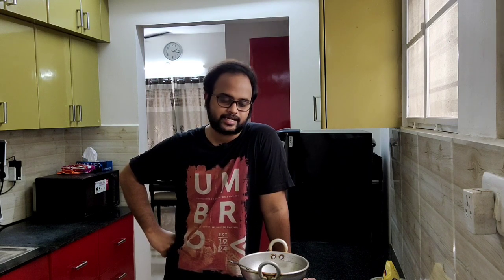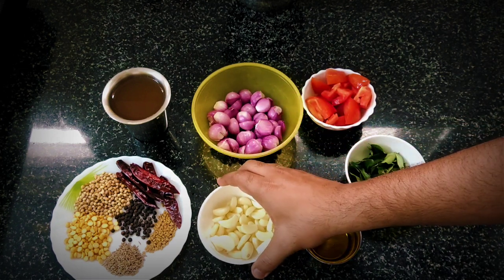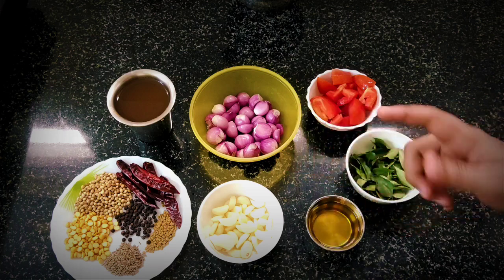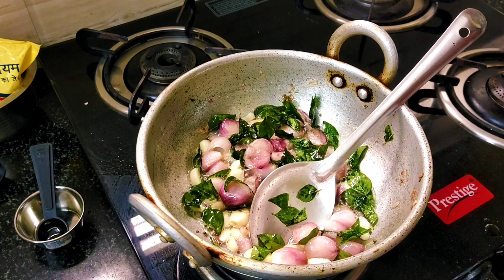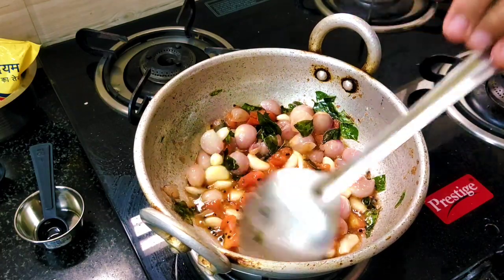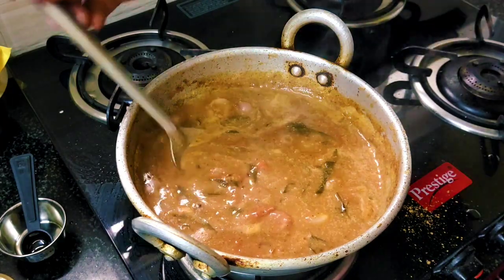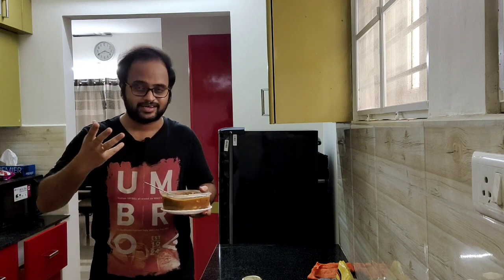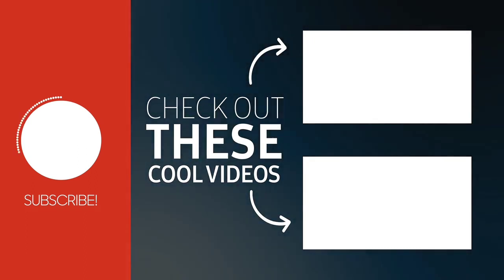பூண்டு குழம்பு செய்வது எப்படி/Poondu kulambu in tamil/Chettinad Poondu kulambu recipe Poondu kulambu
Poondu Kuzhambu is a tangy and definitely a very flavorful recipe from Chettinad cuisine. This delicious curry is one of our most favorite.

INGREDIENTS
3 tbsp Oil
1 tsp Mustard Seeds / Kaduku
Asafoetida / Kaya Podi / Hing a pinch
Curry Leaves a handful
10 Shallots /Sambar Onion
20 cloves garlic
1 large tomato chopped finely
Tamarind gooseberry size
Salt to taste
1/2 tsp sugar

For Roasting & Grinding:
1 tbsp Coriander Seeds / Malli
5 to 7 Dry Red Chillies
1 tbsp Chana Dal / Kadalai Paruppu
1 tsp Cumin Seeds / Jeerakam
1 tsp black pepper
1/2 tsp Vendayam / Methi
1 tsp Oil

Poondu Kulambu Recipe

INSTRUCTIONS
Soak tamarind in some water for 15 mins. Squeeze and strain the pulp.
Heat a tsp of oil in a kadai. Add in all the roasting ingredients and saute till golden. Remove it in a blender and grind it till smooth.
Heat 3 tblspn oil in a kadai. Add in mustard seeds, asafoetida, curry leaves and saute for a min.
Add in shallots, garlic and saute for a min.
Add in tomatoes and cook till it gets mushy.
Add in the ground masala and salt. Cook till raw smell leaves away.
Pour in tamarind juice and some water if needed.
Bring this to a boil, cover and simmer till oil separates.
Now add in some sugar and mix well.